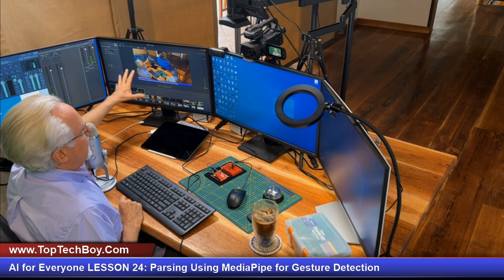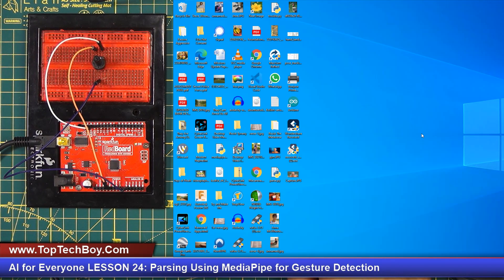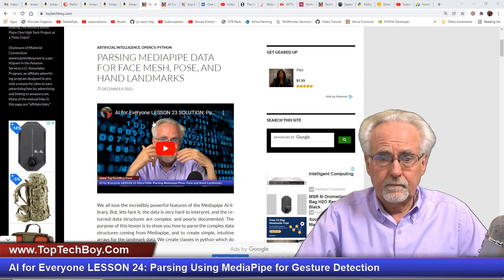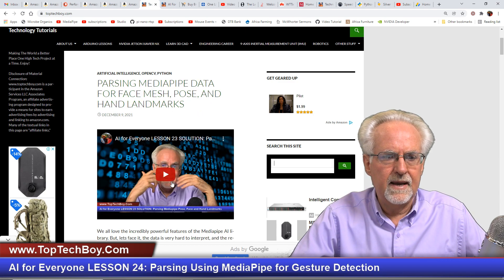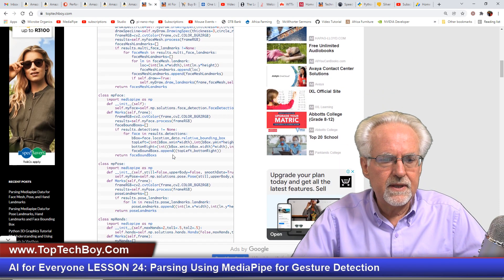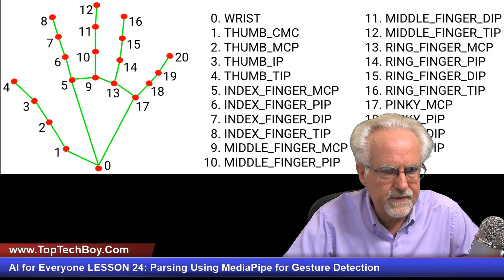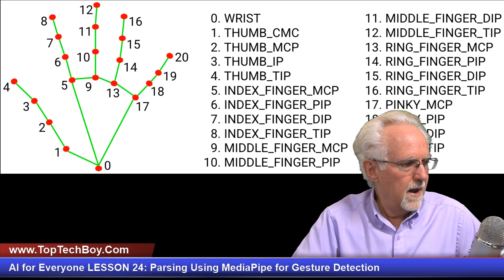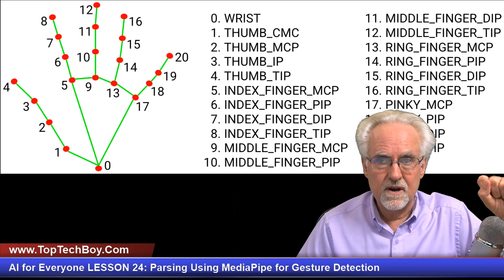AI for Everyone LESSON 24: Introduction to Using MediaPipe for Gesture Detection and Recognition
In these lessons we will be using a logitech webcam. If you use the identical camera that I have, you will be ensured to get the same results. I suggest your life will be easier if you use the same camera I am using, available from Amazon below:

In this video I will show you how you how you can use Mediapipe, OpenCV and Python to detect hand landmarks, and then will show an algorithm that should allow us to detect and recognize hand gestures.